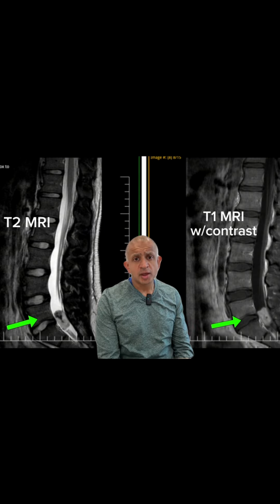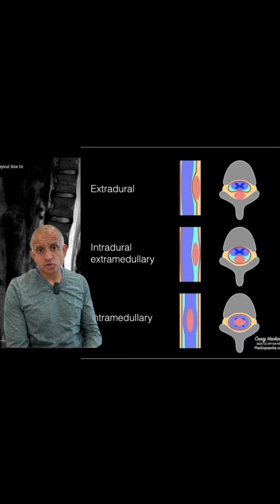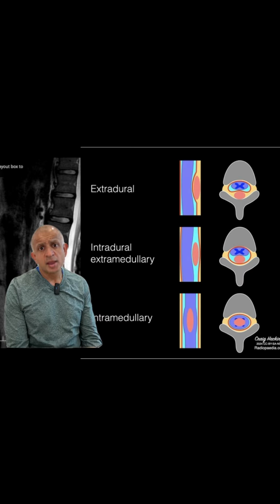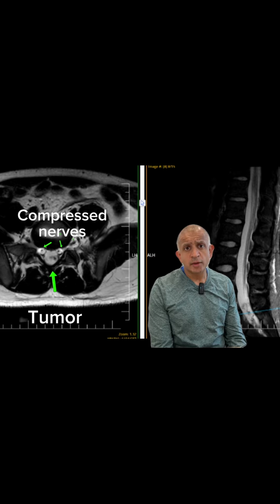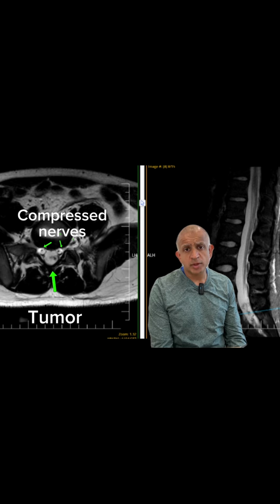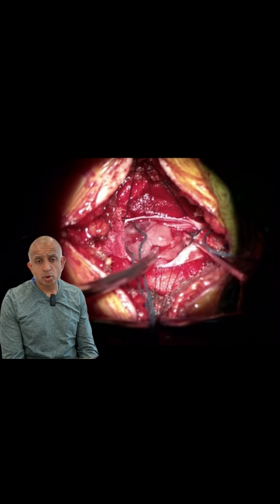Spinal tumor in 21 year old?